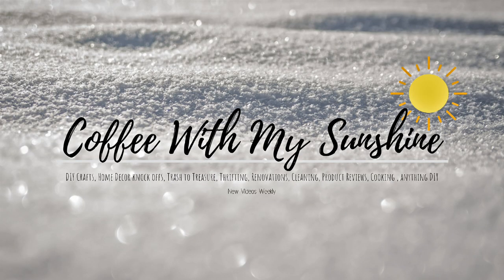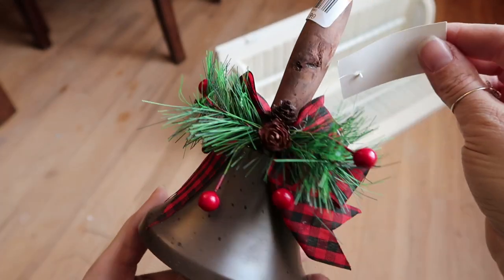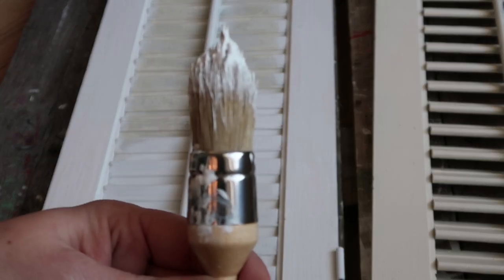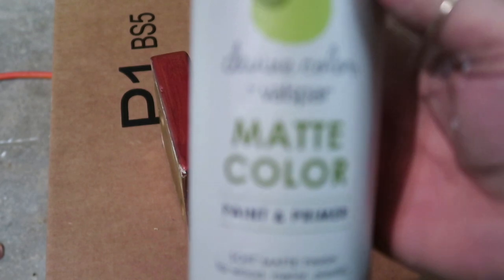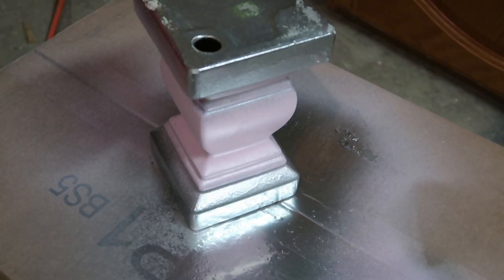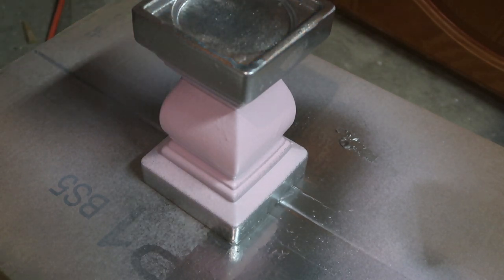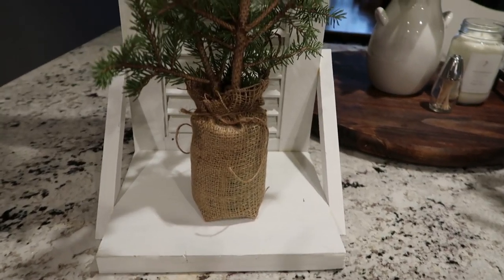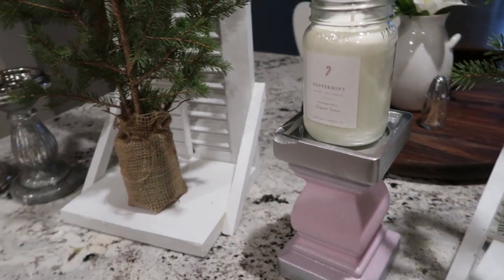THRIFT TO TREASURE GOODWILL | DOLLAR TREE | EASY DIYS SHABBY CHIC MODERN FARMHOUSE SHUTTERs shelves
THRIFT TO TREASURE | GOODWILL | DOLLAR TREE | EASY DIYS | SHABBY CHIC | MODERN FARMHOUSE | SHUTTER SHELVES

Howdy friends!
I hope  you all enjoy these Thrift to Treasure DIYS. Where I take items from Goodwill and flip them into pretty home decor.
Let me know which style of decor you like best.